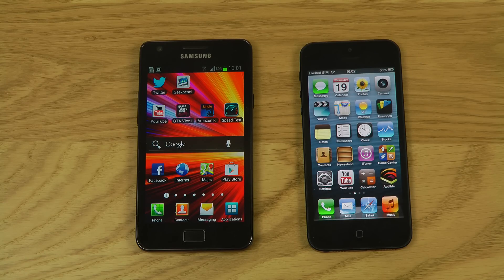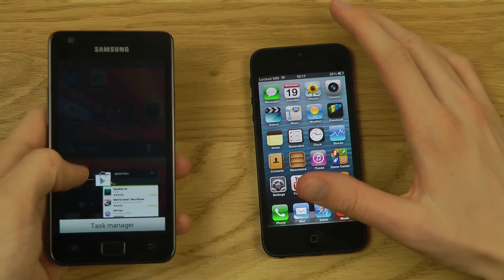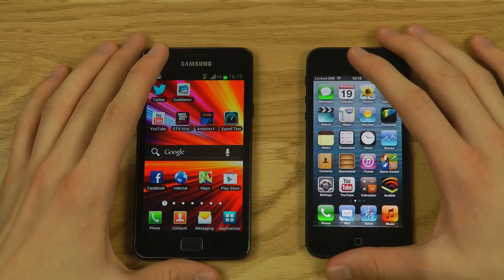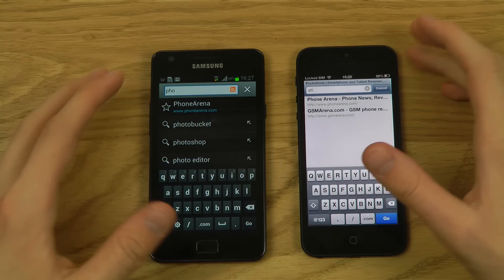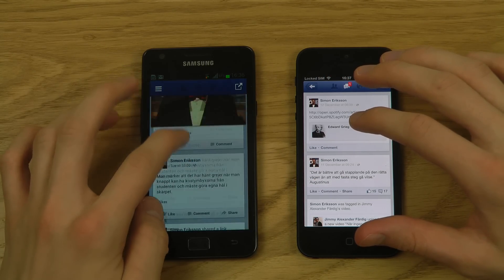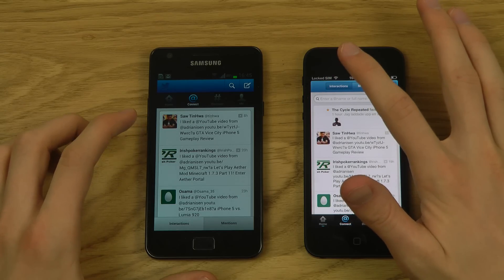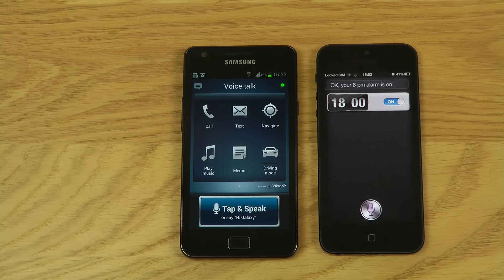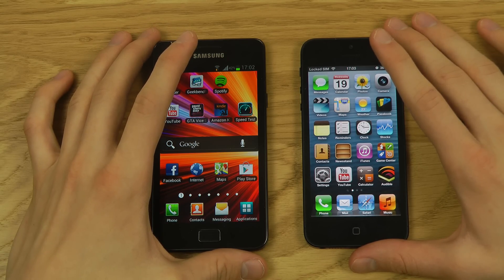Galaxy S2 vs. iPhone 5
Samsung Galaxy S2 vs. Apple iPhone 5 Review